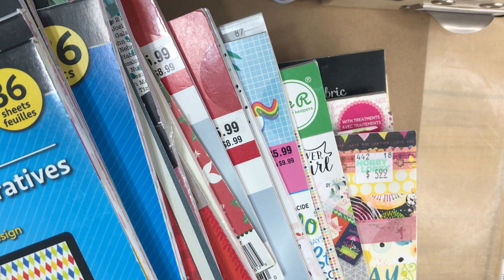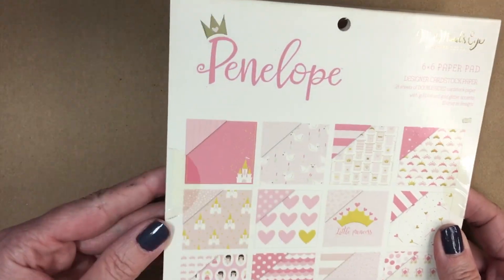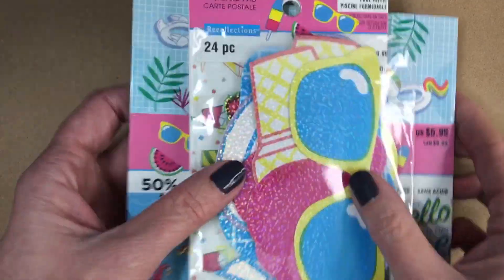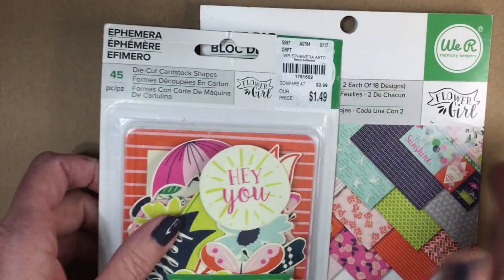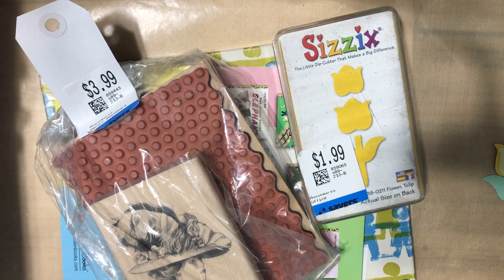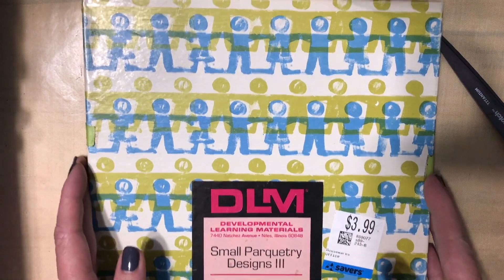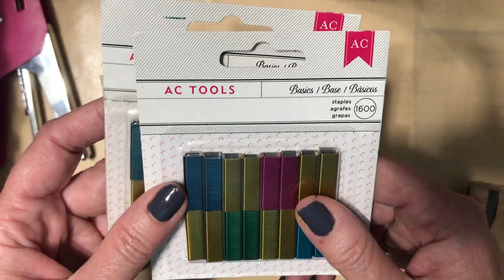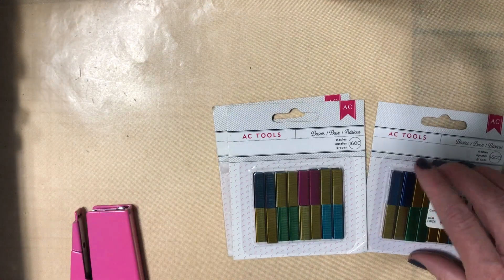😱 Local 6X6 Paper Pad Craft Haul! I paid HOW MUCH for staples?? You won't believe it! 😩